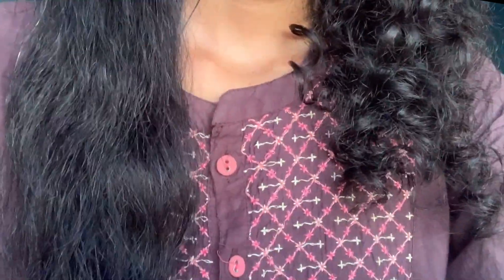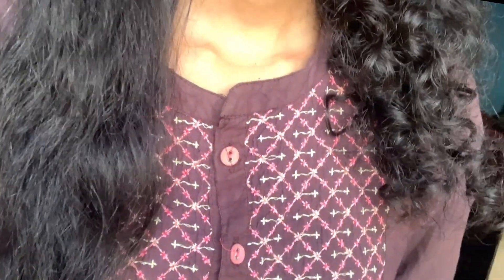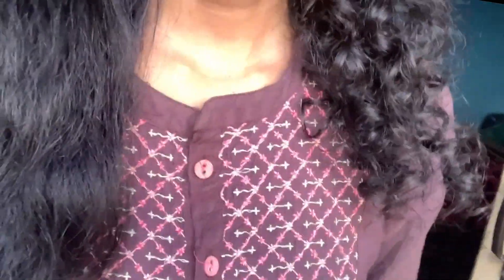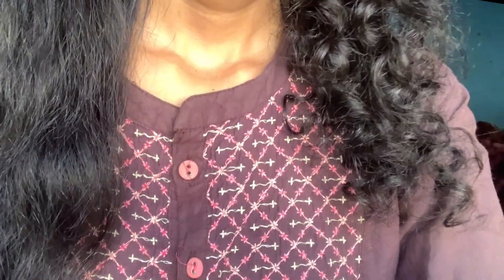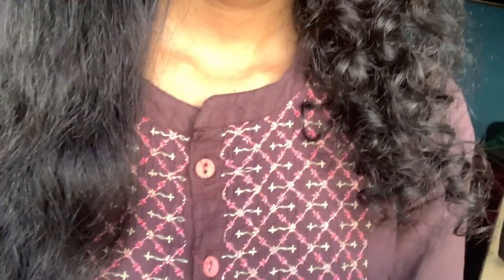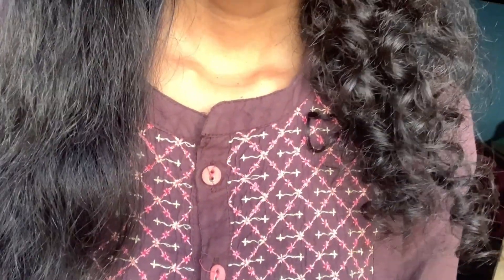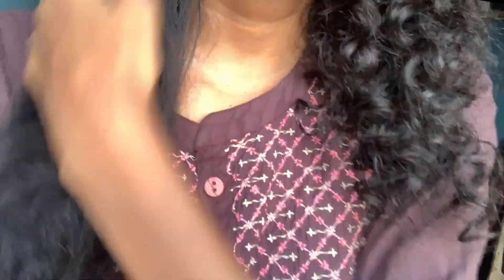Agaro hair straightening brush | Agaro hair straightener comb | Best hair straightener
AGARO Heated Hair Straightening Brush, Fast Heating, Ionic Care, 5 Heat Settings, Hair Straightener, Hot Brush, Gives Naturally Straight hair in 5 mins, Black, HSB2107, 33627, 45 Watts